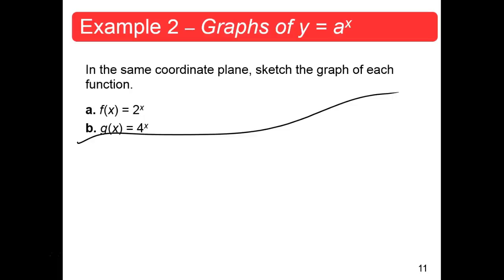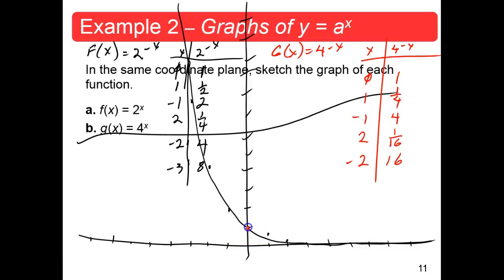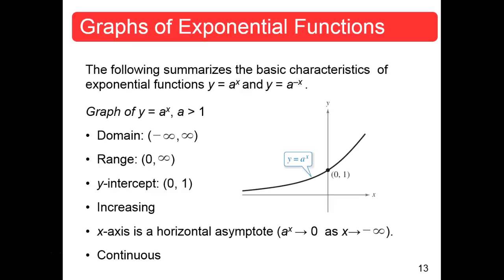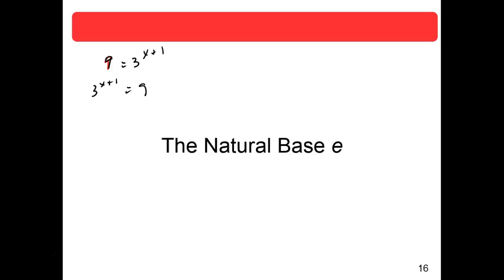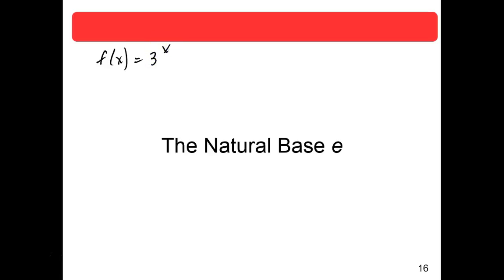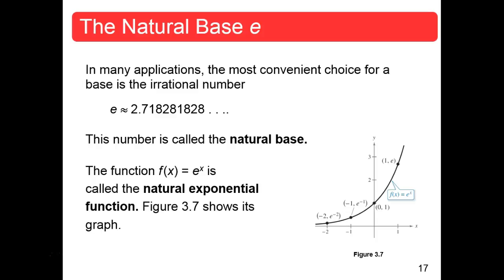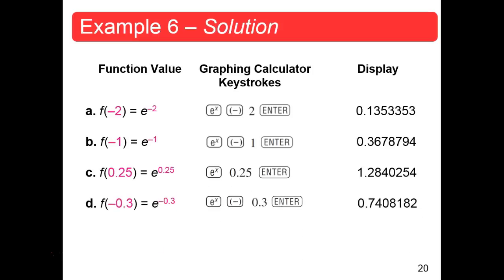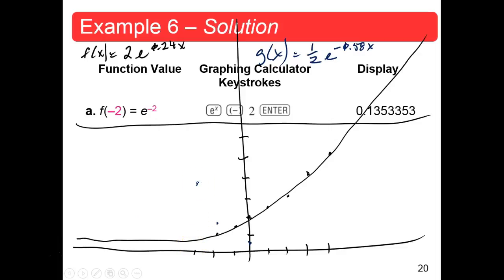MTH112 Section 3.1